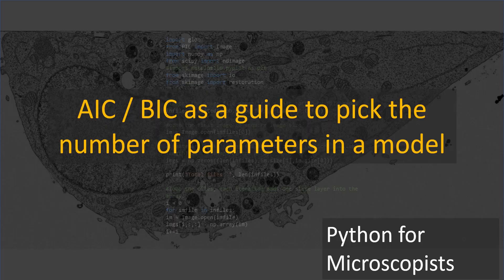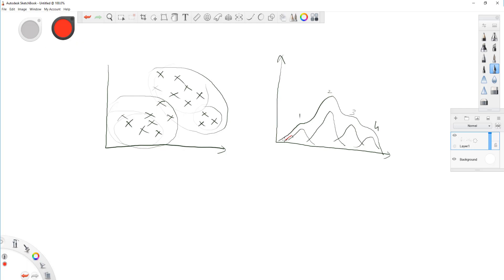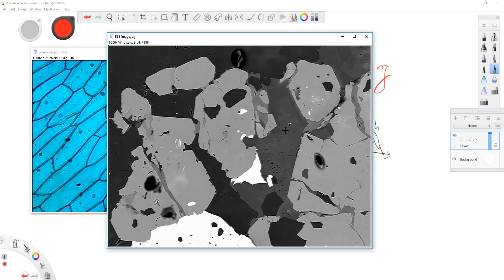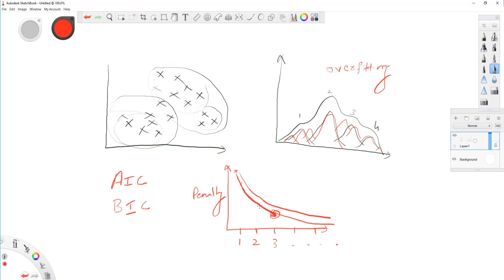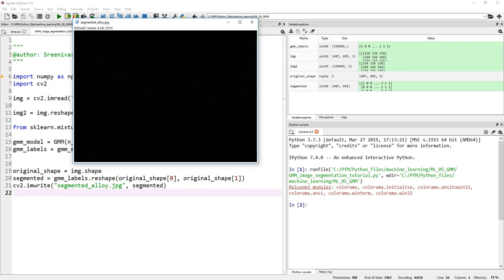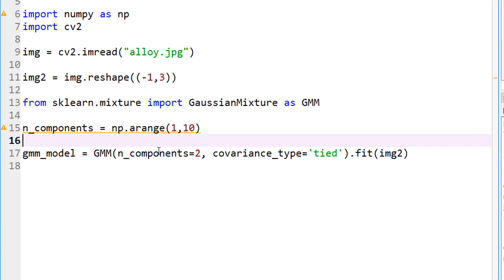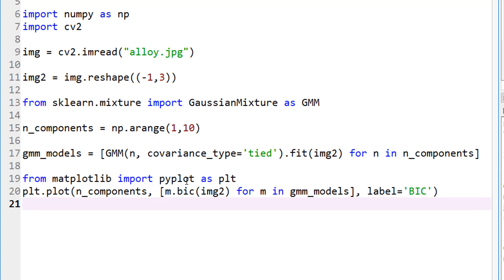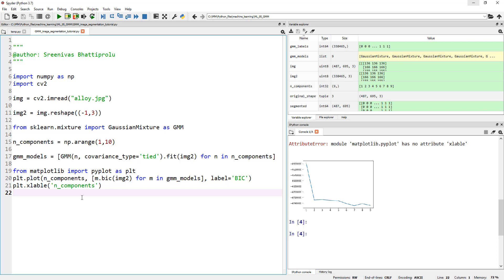53 - How to pick optimal number of parameters for your unsupervised machine learning model?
Unsupervised machine learning (e.g. k-means, GMM) can be used to segment data into various clusters. But how do you know the optimal number of clusters to divide your data? This video explains the use of AIC / BIC to identify the optimal number of parameters for unsupervised models.